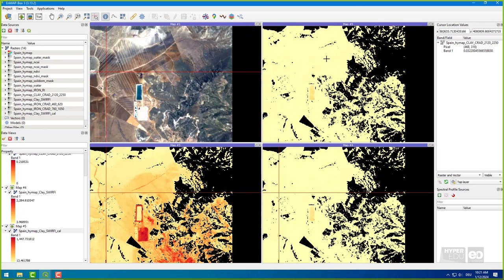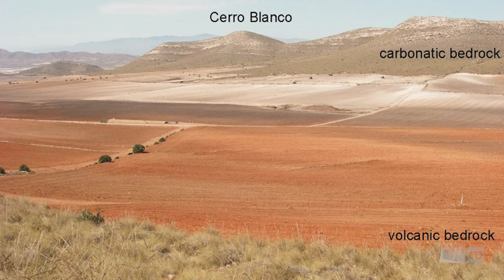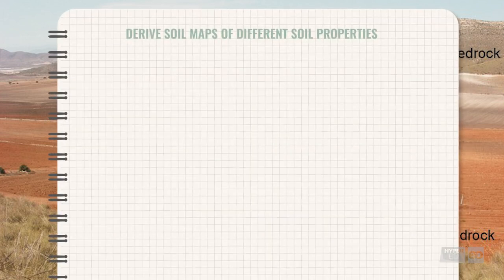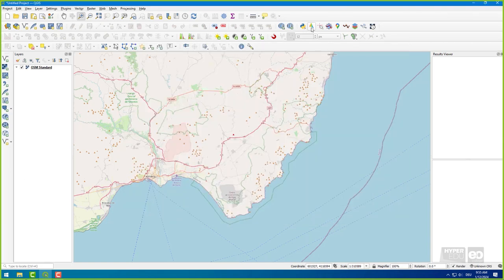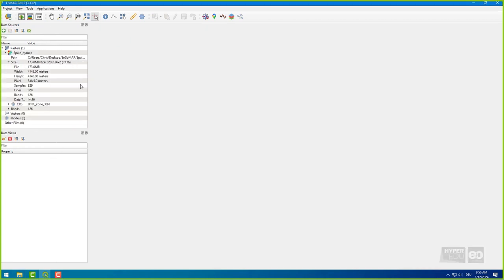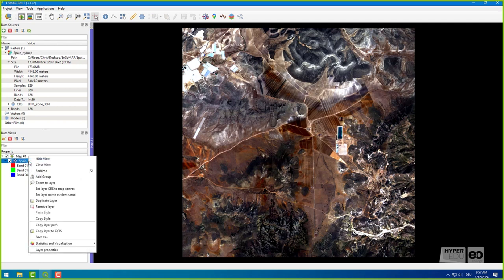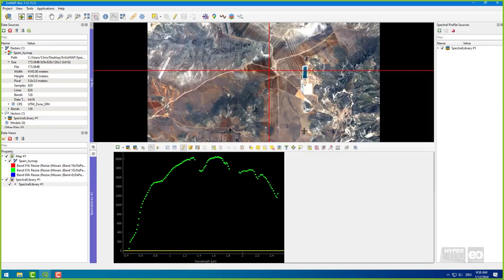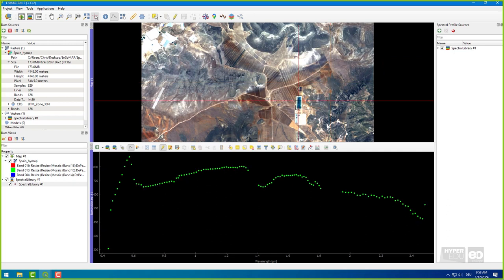Soil-09.1: Tutorial - Data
Welcome to the first video of the hands-on training. “Hands-on” means, you can actively participate in the exercises! The software and data can be downloaded for free and we will guide you step by step. Please refer to the course below for details on data download and ensure that you are following the screencast in the correct order (this is the first).

In this hands-on training, we will show you how to produce quantitative maps of several physicochemical soil properties from hyperspectral data using the EnMAP-Box. You will learn to generate and validate maps of topsoil properties using the EnSoMAP tool within the EnMAP-Box, applied to a subset of HyMap airborne imagery over agricultural areas in the Cabo de Gata-Nίjar Natural Park, a semi-arid Mediterranean area in southern Spain.

This MOOC  ‘Beyond the Visible – Imaging Spectroscopy for Soil Applications’ is an advanced short course on the application of hyperspectral imaging spectroscopy for soil applications. The course is designed for advanced users and is offered by HYPERedu and EO-College.

OPEN FROM 12th June 2024, 12:00 GMT

This course teaches the principles of imaging spectroscopy for soil applications and techniques for the hyperspectral retrieval of soil properties.
This course was created by the GFZ Potsdam as part of the HYPERedu initiative with support from experts at various partner institutions. The development was funded within the EnMAP science program under the German Space Agency at DLR with resources from the German Federal Ministry of Economic Affairs and Climate Action.